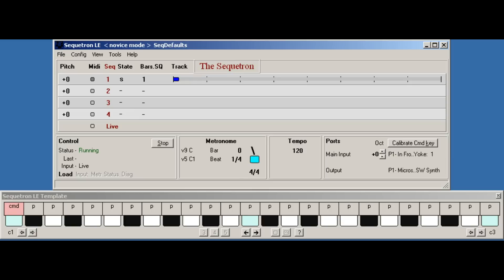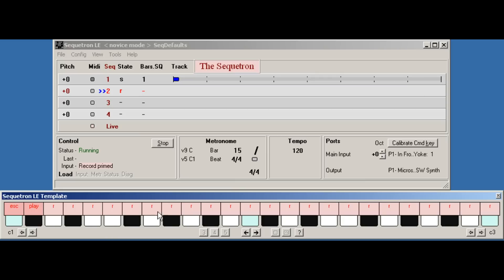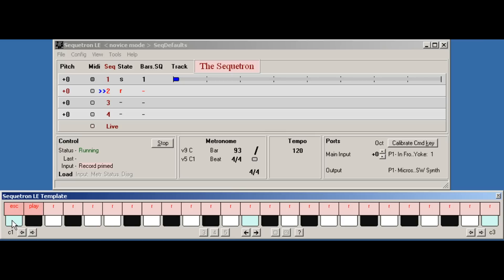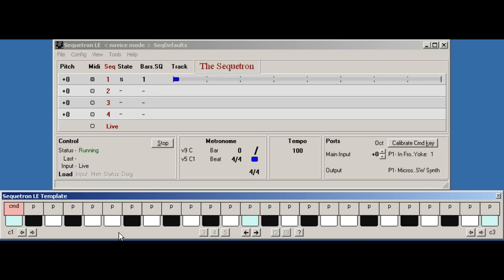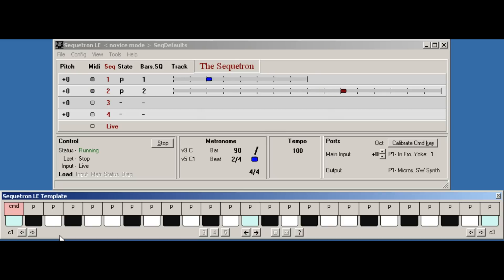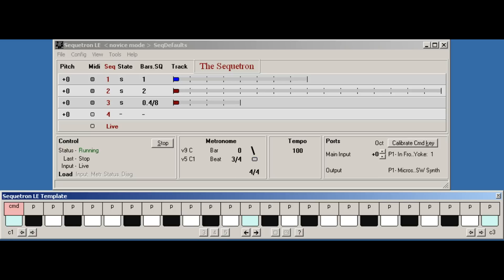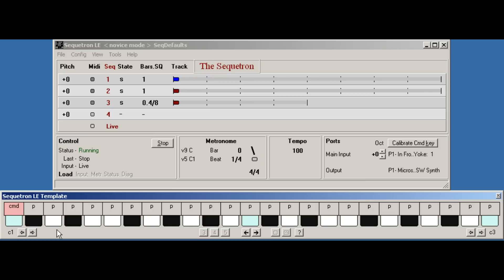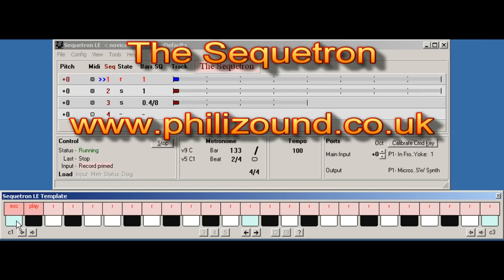Sequetron 8.06 Virtual Test Drive, part 3 - Basic Recording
Shows basic recording in novice mode.
Uses a virtual keyboard so you can try it out without having to connect a real one.